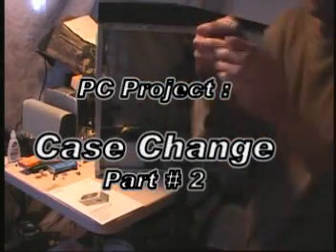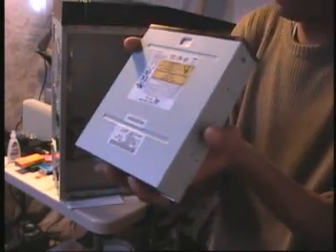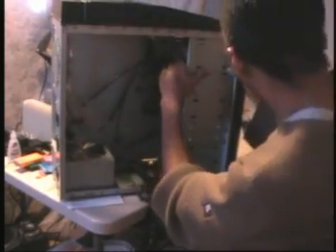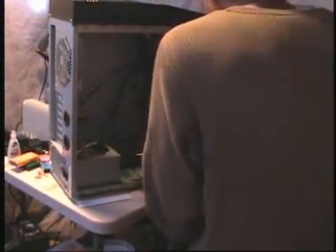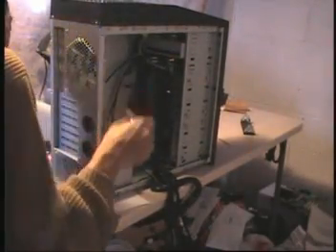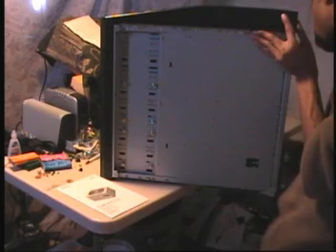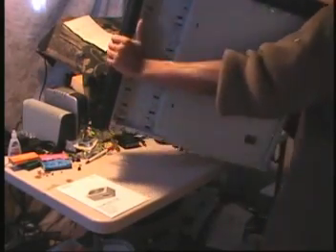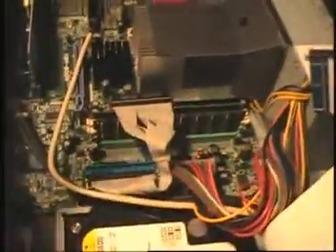Antec 900 Custom Computer Case Change part 2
Here is part 2 of of this video 5 part series.

Join me as I remove all of the parts of my eXplora RS2800 so that I can
use it in my Antec 900 Computer Case.  This project is intense.  This is
the machine that I use to do all sorts of multimedia applications and
internet.  I really like the Antec 900 Case.  The case is surprisingly quiet
and very cool.

* Do It Yourself Computer Repair *

Do It Yourself Computer Repair E-Book For The Business Person, Student, Or

The Everyday Diy Guy. Comprehensive Guide To Copmuter Repair, Glossary Of

Definitions, Repair, Upgrade, Or Just How To... Repair That Computer.

I felt that the upgrade was necessary due to the fact that I would like to
install additional drives and video hardware such as my ATI Radeon 9250.

eXplora RS2800
OS: XP Home
Chipset: VIA K8M800, VT823R
Front-Site Bus: 333 MHz
Audio: AC97 Codec 5.1 Channel
Processor: AMD Sempron 2800+
Memory: 2 GB DDR
Expansion Slots: 1 AGP, 2 PCI

* Your Own Laptop Repair Business *

Ever Wanted To Work For Yourself, Working With Computers?! Computer

Technicians Can Earn Up To 75,000 Per Year - And So Can You!! We Have

Already Helped Hundreds Of People Set Up In This Lucrative Business In Their

Local Area- Join Them Today!!